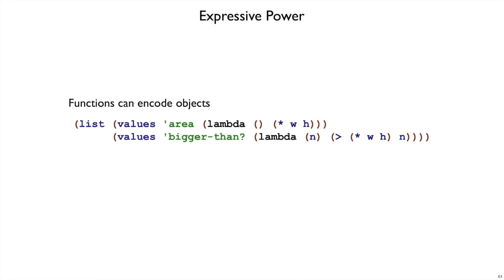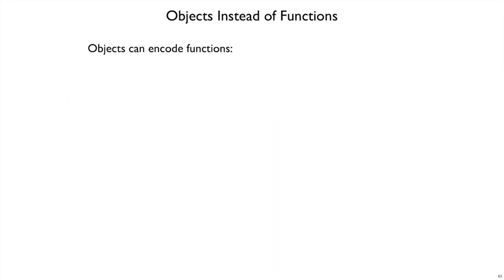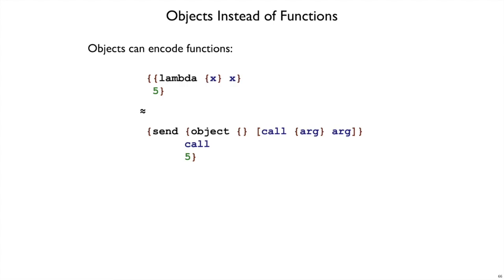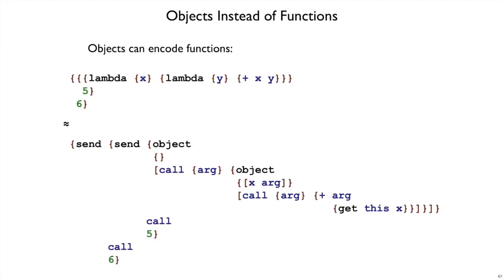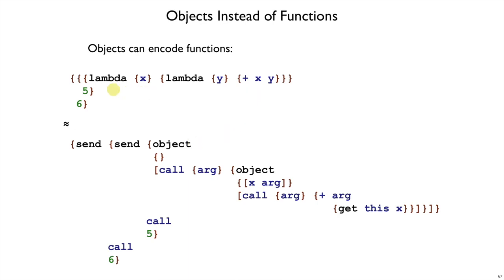Plait Object 10 - expressiveness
An aside showing why our new Curly is just as expressive as the one with functions: both are Turing-complete.